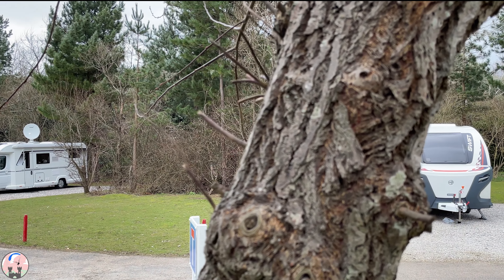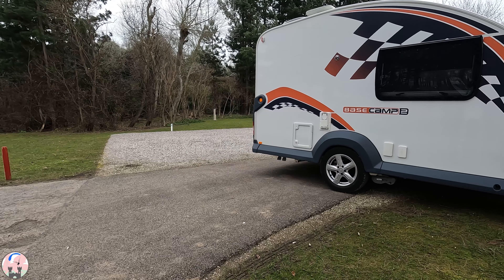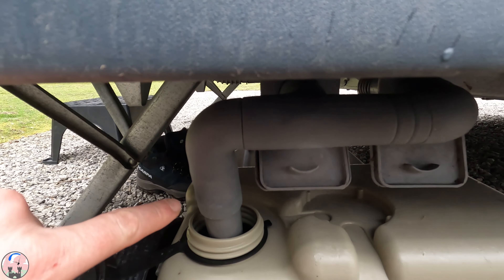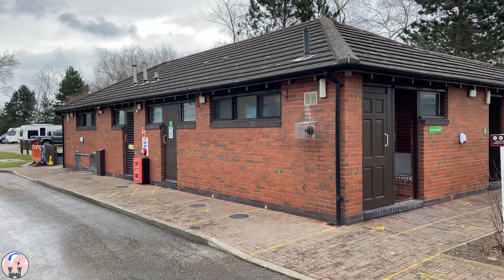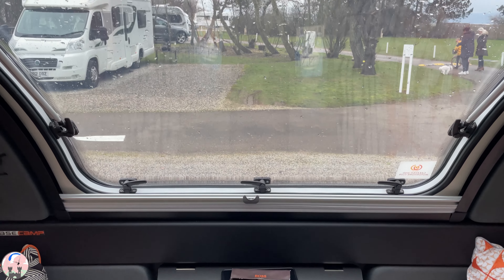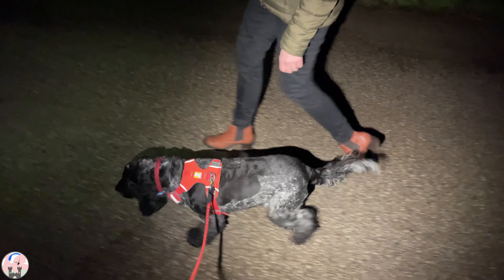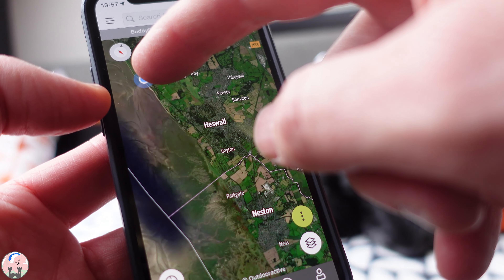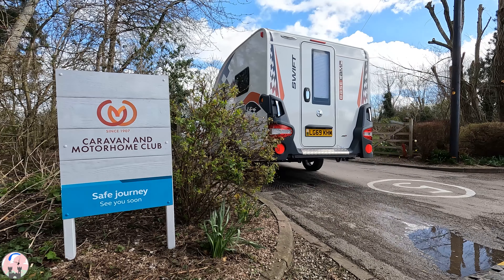Base Camp 2 Wirral Country Park Overnighter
We spend 24 hours at the Wirral County Park club site.  Located at Thurstaston on the entrance to the Dee Estuary wetland reserve we explore the local beach and the Burton Mere Wetlands.  The sounds from the variety of bird life was intoxicating.